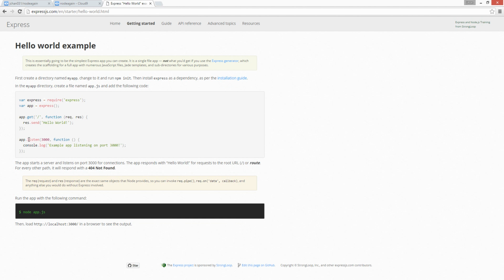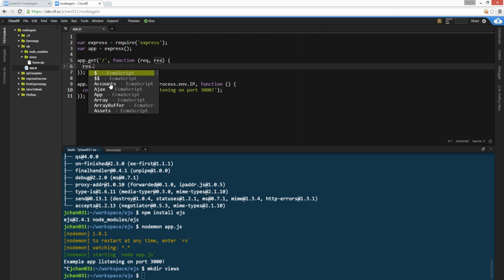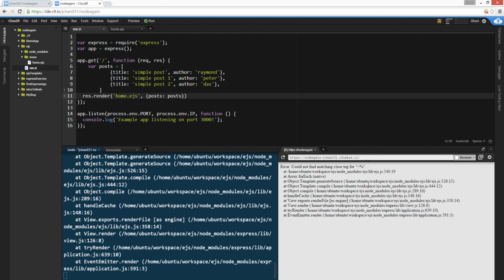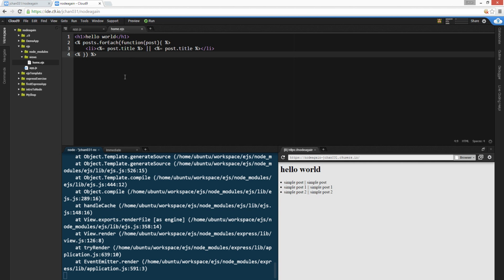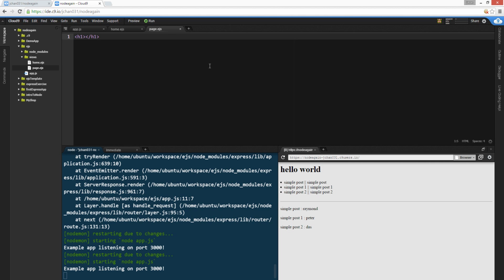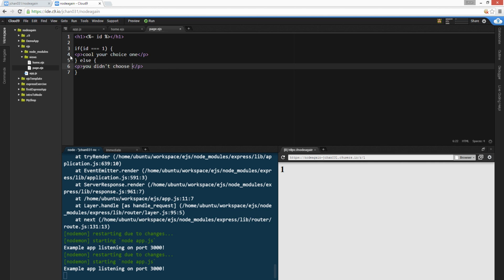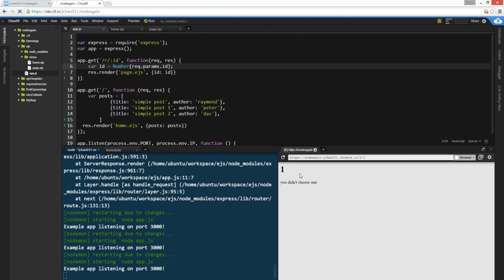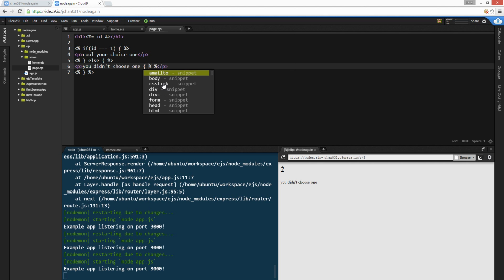Node Express EJS template conditionals and for loop Part 3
To learn more about express:

This is a tutorial with ejs template. We can use conditionals in the templating engine. It's very similar to php, in addition you can hide your javascript. Server side in your view. But it's frowned upon because we as developer want all our script to be in pieces and not mangled. We want html, css, javascript all separate.